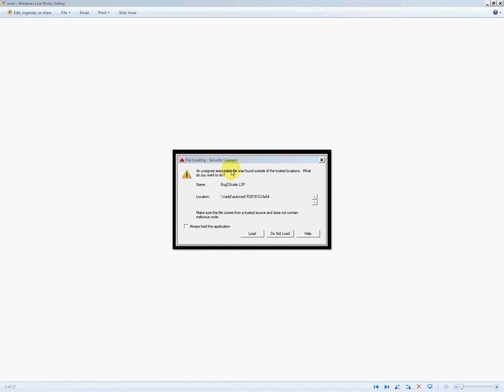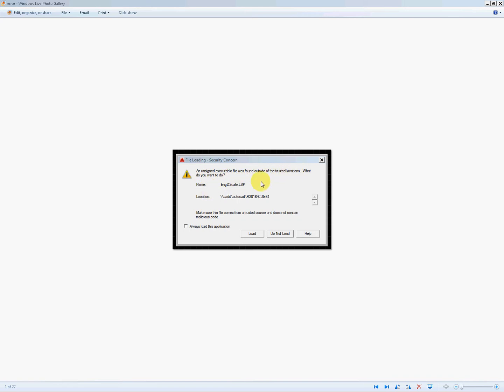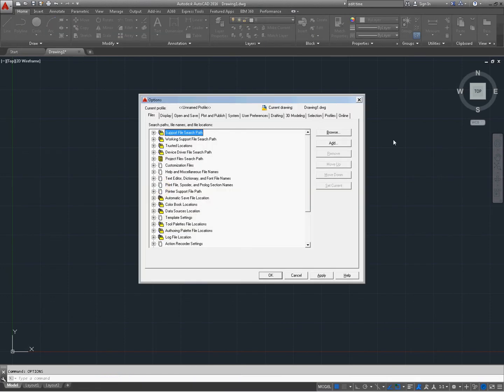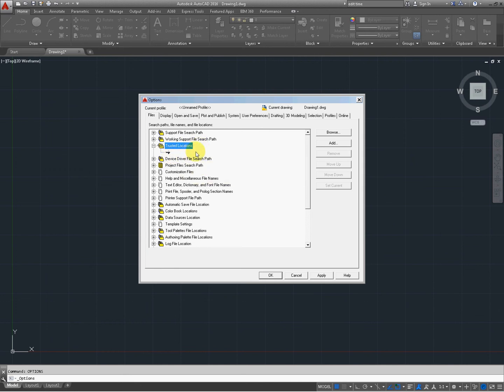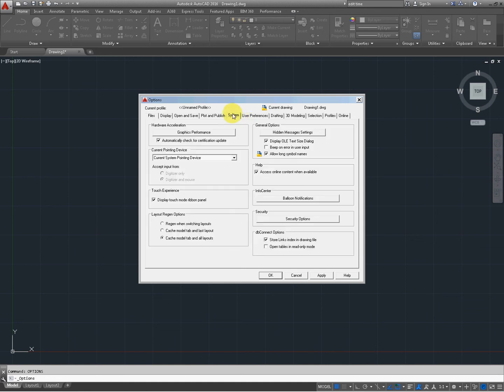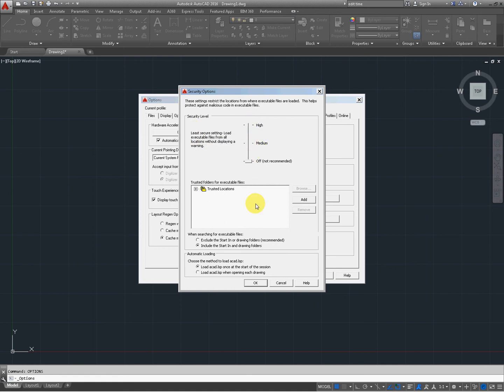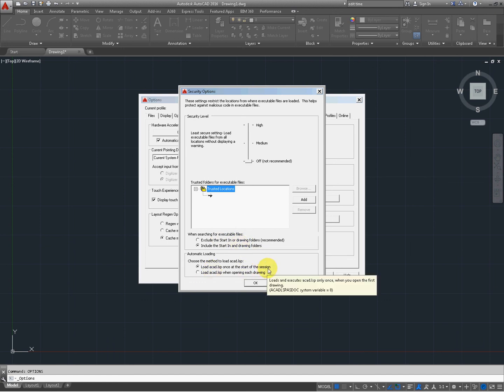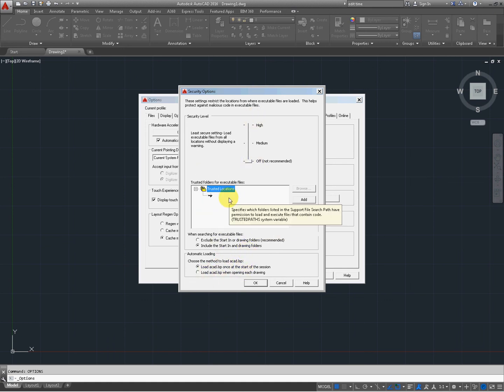AutoCAD - File Loading - Security Concern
File Loading - Security Concern

An unsigned executable file was found outside of the trusted locations. What do you want to do?